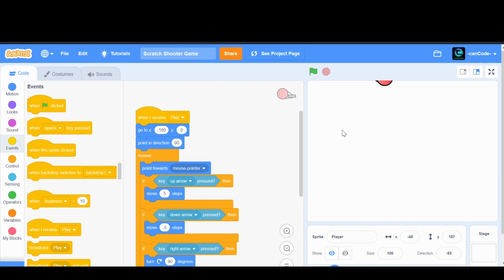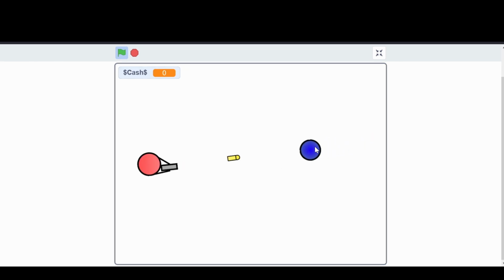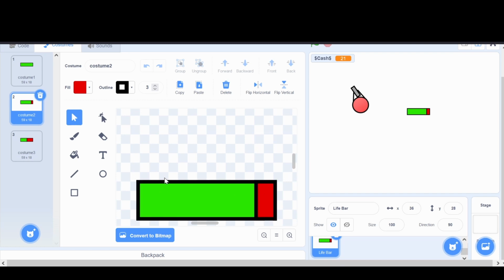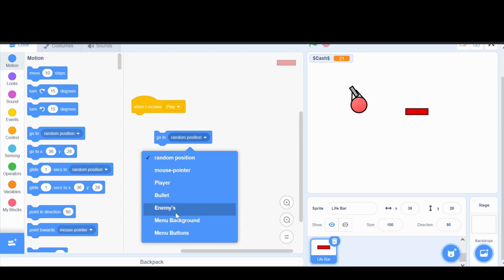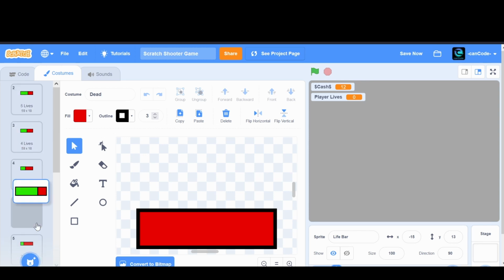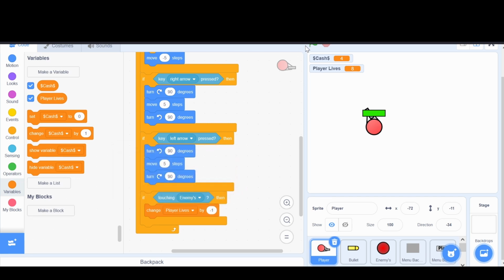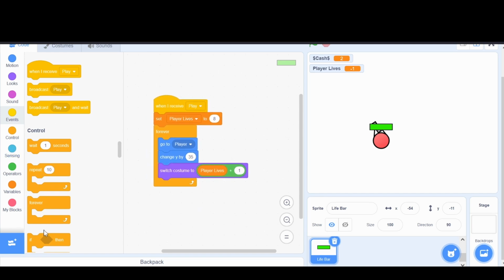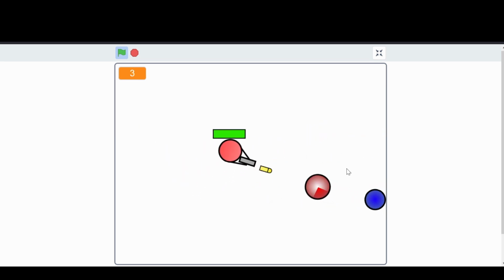Make a Shooter Game in Scratch! PART 6 - LIFEBAR + SCORE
In this video we will make a lifebar for our player, and a score that increases when we kill enemy's!